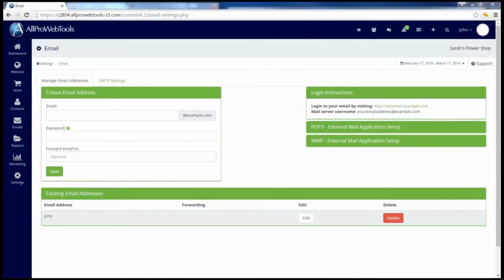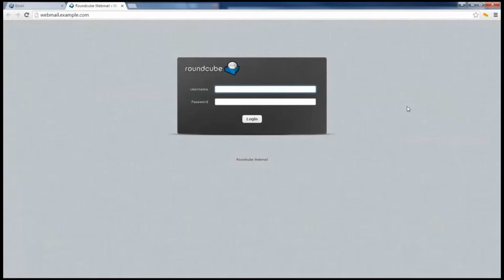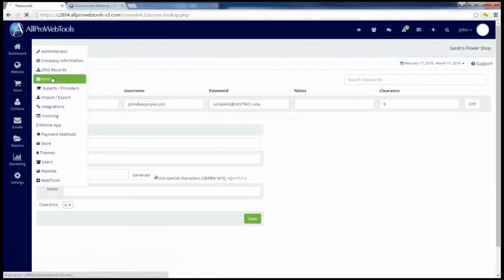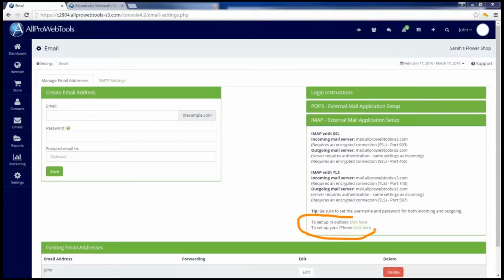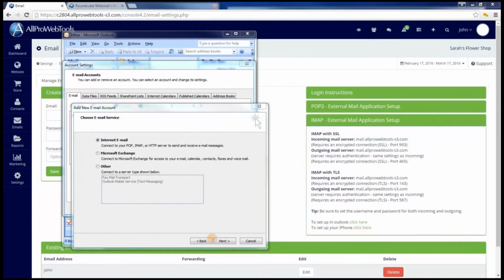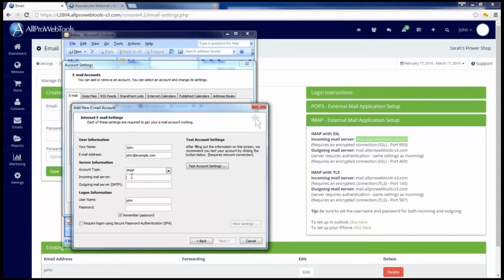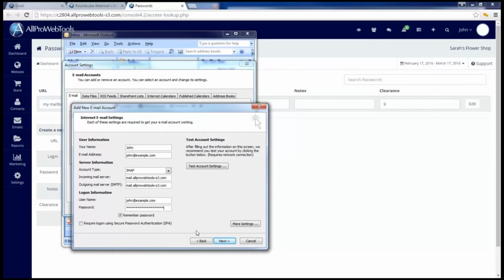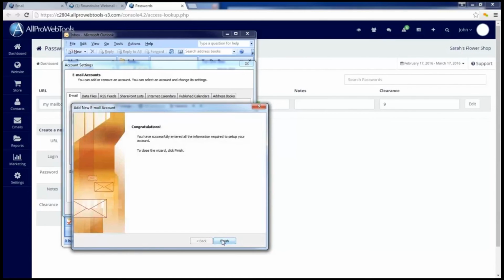AllProWebTools 4.0 - How to Setup & Check Email Tutorial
Learn how to check your email from a web browser or smartphone.  Learn how to setup Outlook to access your email.